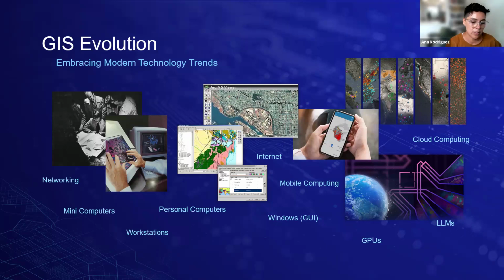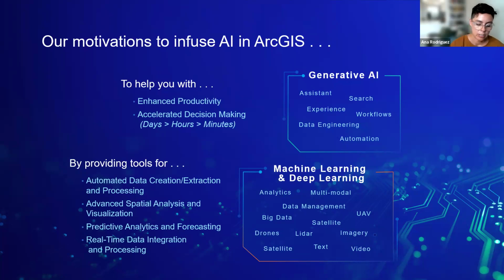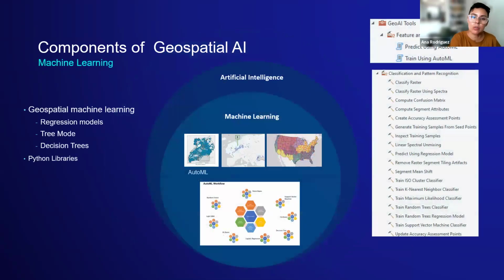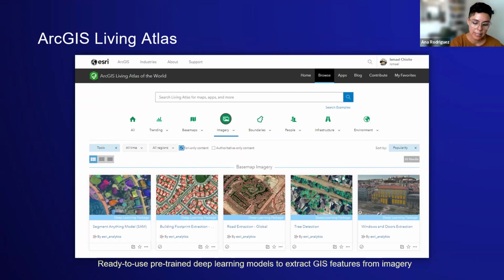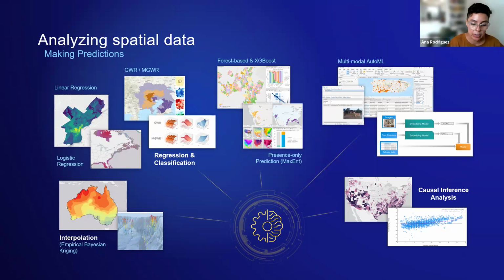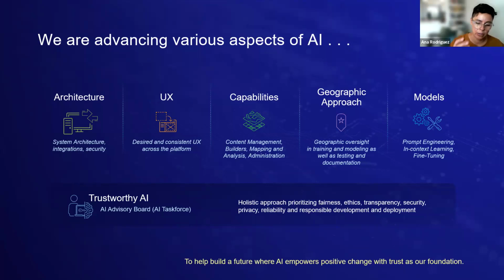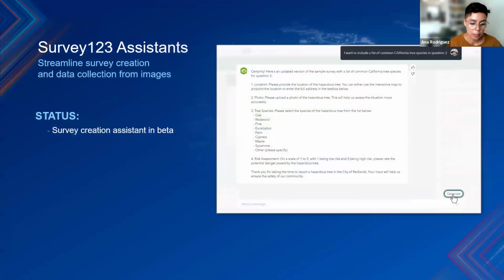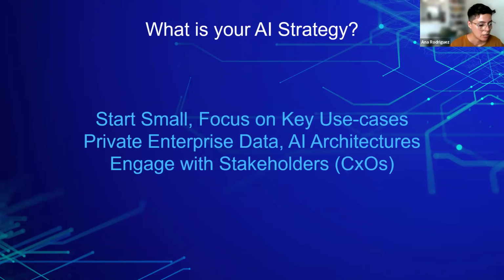MAGIC Webinar: GeoAI and ArcGIS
Want to know more about how geospatial artificial intelligence (GeoAI) is used in ArcGIS? GeoAI, a key part of spatial analysis, integrates artificial intelligence (AI), machine learning (ML), and deep learning (DL) with GIS to produce knowledge and solve geographic problems. GeoAI enables you to perform tasks related to clustering and pattern detection, prediction and forecasting, and extracting information from imagery, lidar, videos, and unstructured text data. This presentation shows the benefits of GeoAI capabilities in ArcGIS across imagery, 3D, unstructured text, and feature, tabular, and time-series data and workflows.

Ana Rodriguez is a Solution Engineer with the State and Local Government team based out of the San Antonio Regional Office. She brings with her 10+ years of experience working with Esri ArcGIS products and has led GIS teams in production environments in Public Safety, Natural Resources, and Financial sectors. Ana is passionate about leveraging GIS and Esri technology to keep help supporting customers solve business challenges.